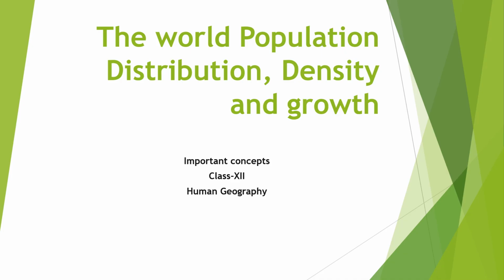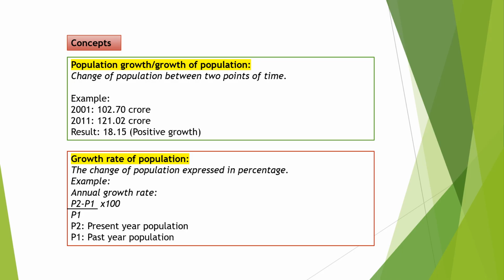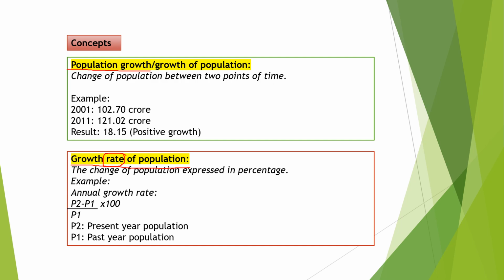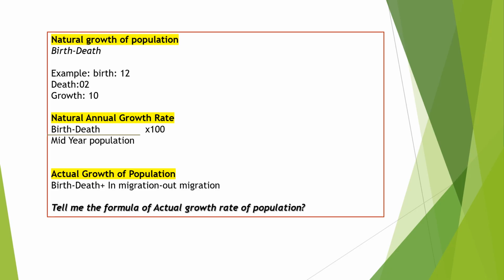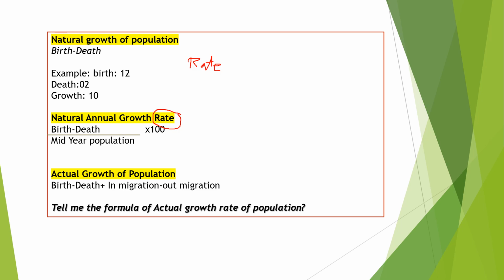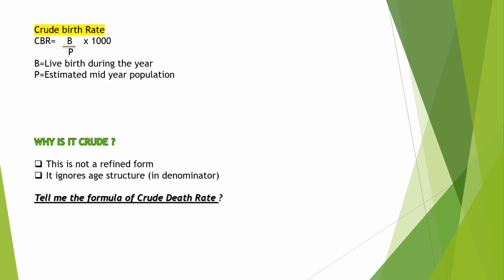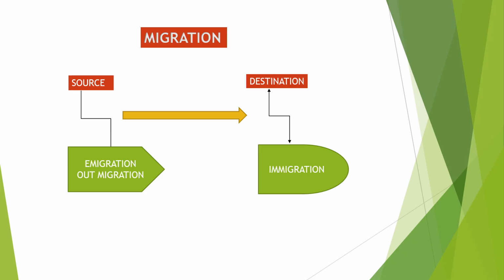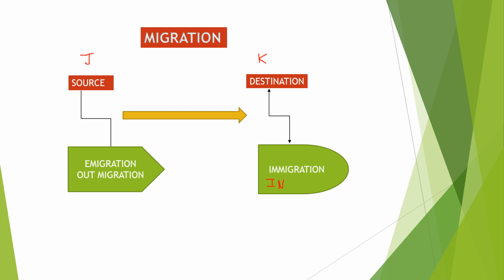Population Growth,Growth rate,Actual Growth,Migration IIHuman Geography II NCERTII Class XII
Population Growth,Growth rate,ActualGrowthIIHuman GeographyIINCERTIIConceptsIIClass XII
Watch the video and clear your doubts.
In this video, you will learn
Population Growth
Population growth rate
Actual growth
Actual Growth rate
CBR
In migration and Out migration